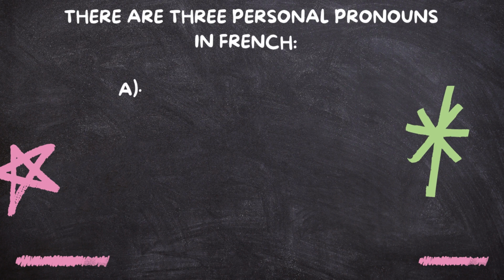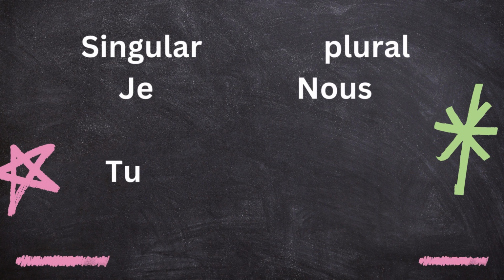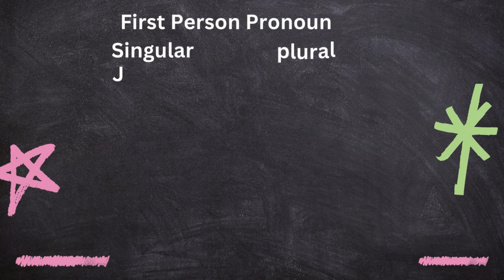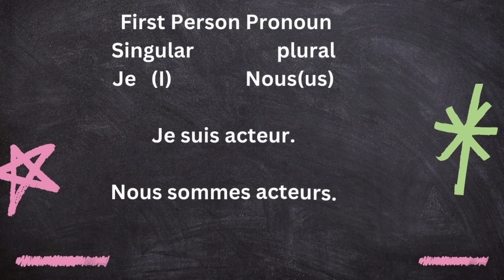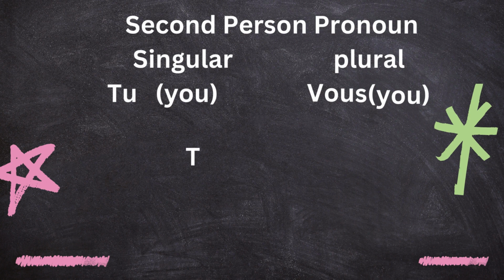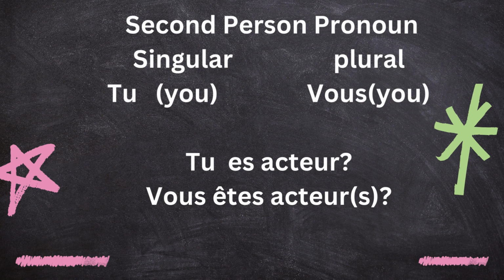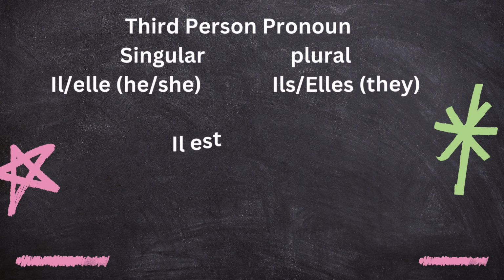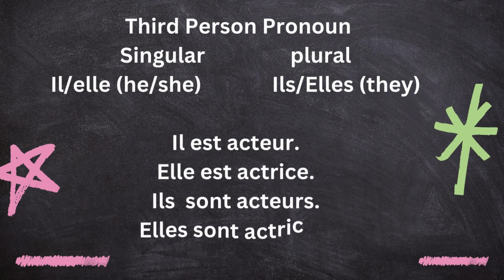French subject pronoms- How to use subject pronoms in French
Underswtanding subject pronoms in French